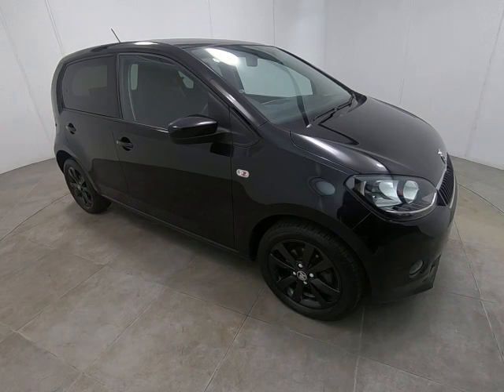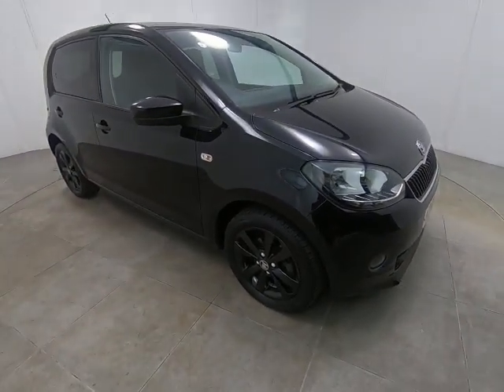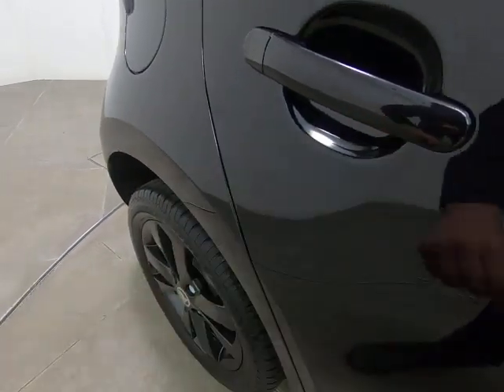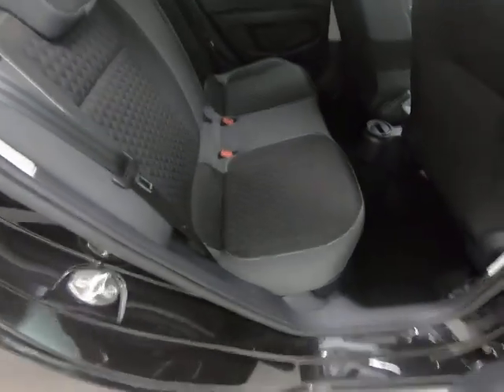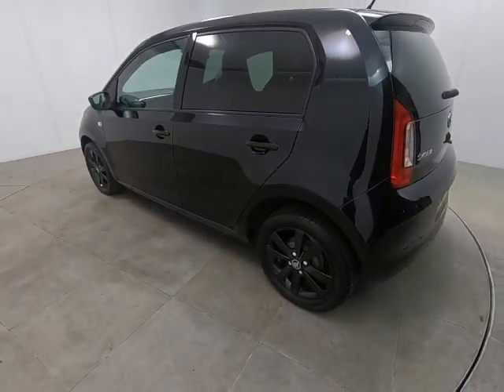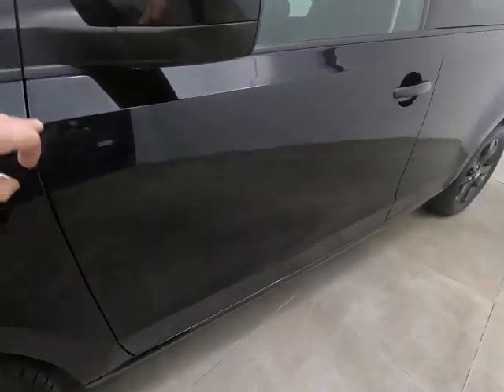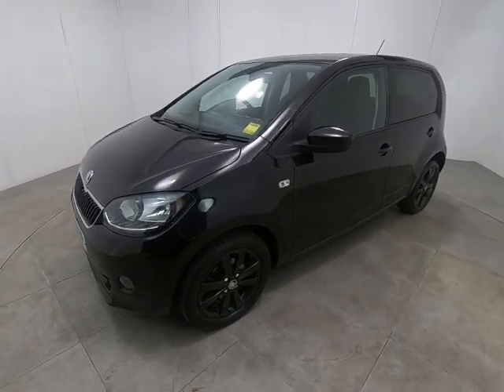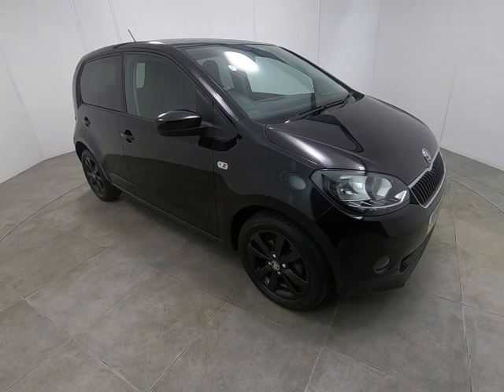**SOLD SOLD Skoda Citigo walkaround video SOLD SOLD**